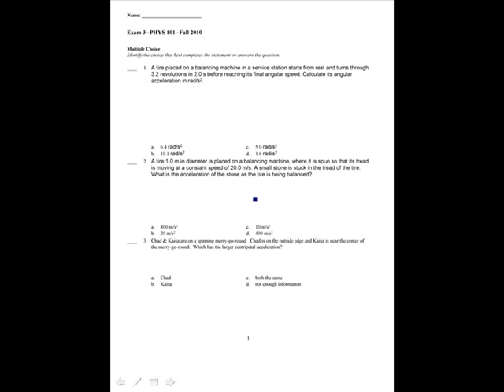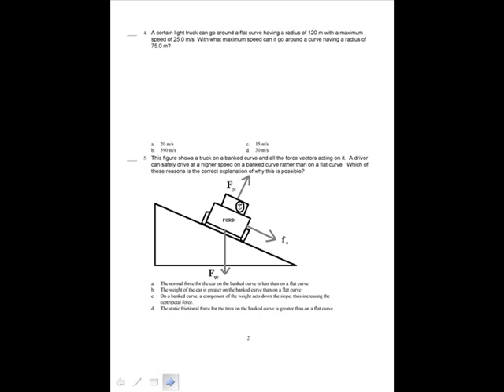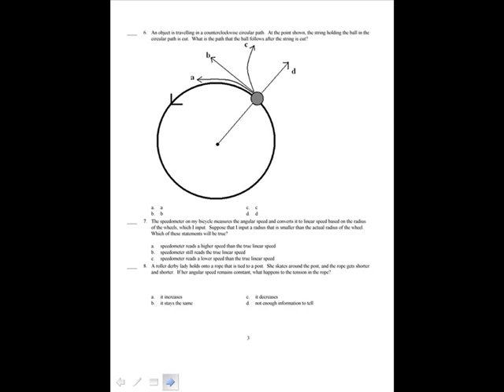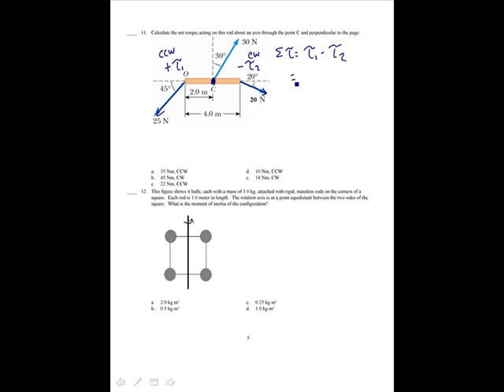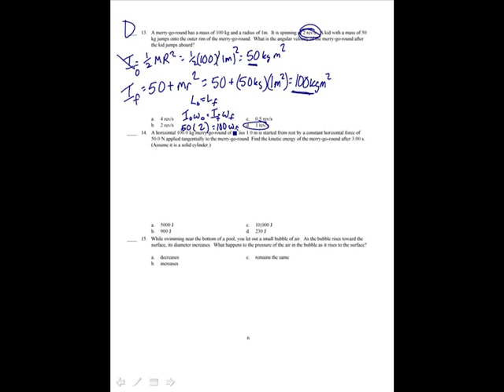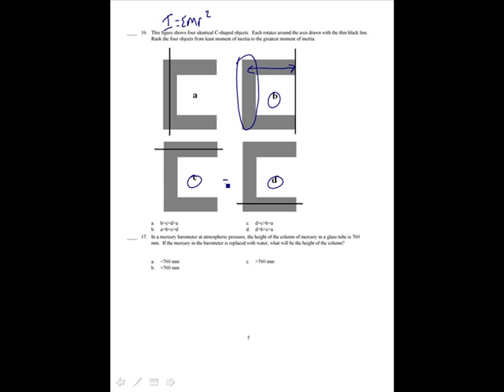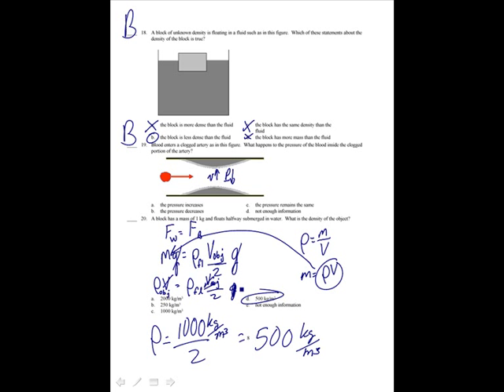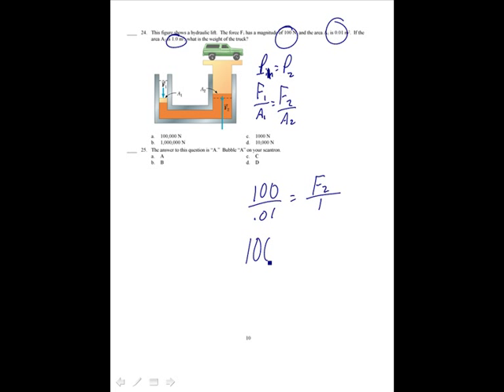exam3 phys101 f10